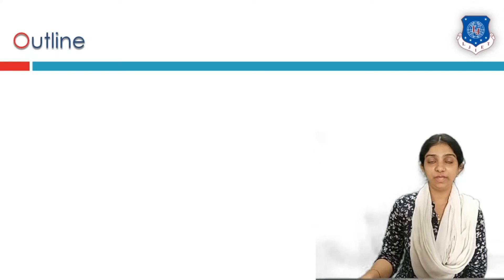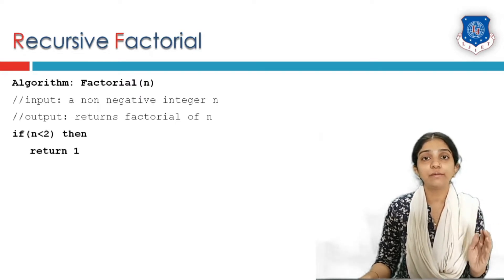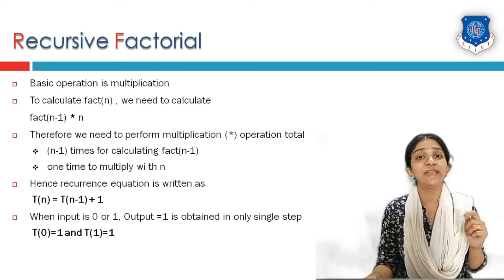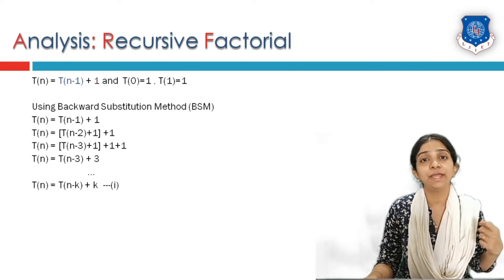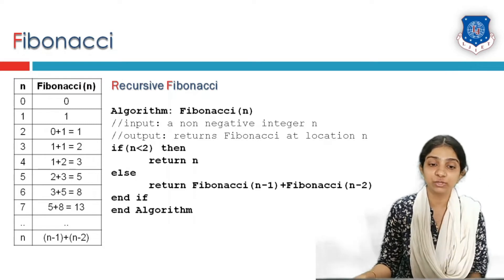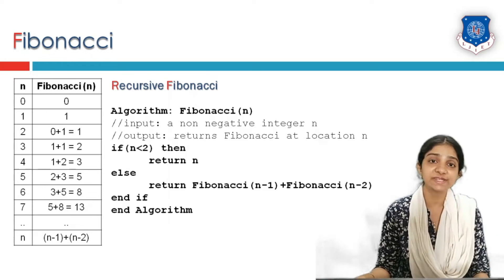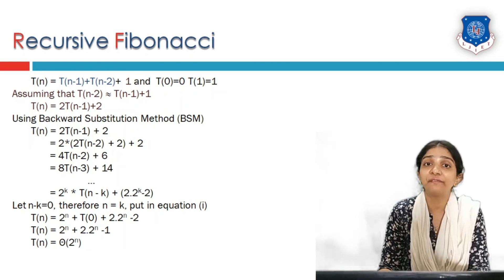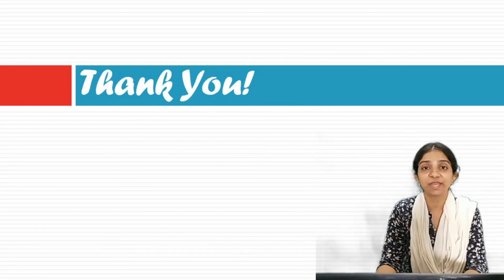Lec-17_Analyzing Recursive Algorithm| Analysis and Design of Algorithm | Computer Engineering